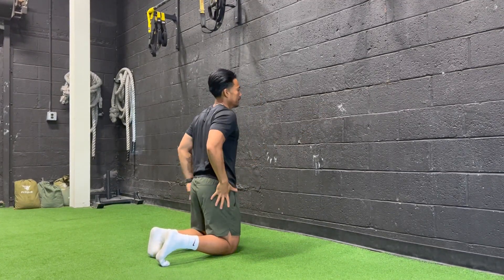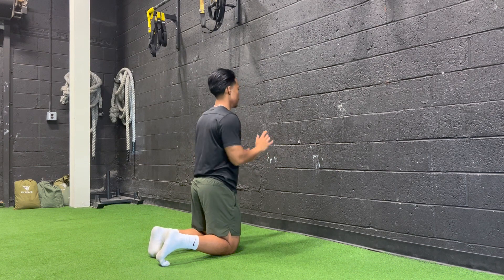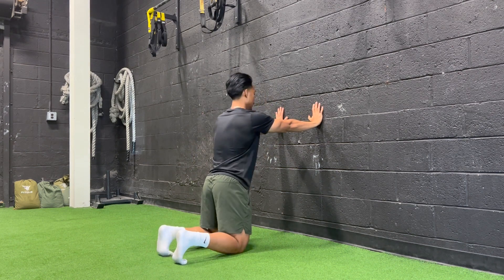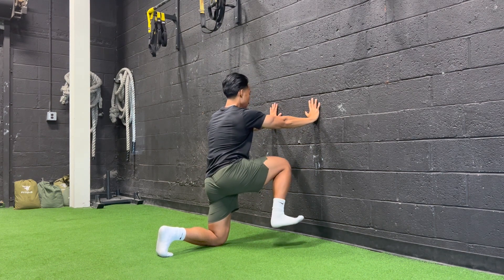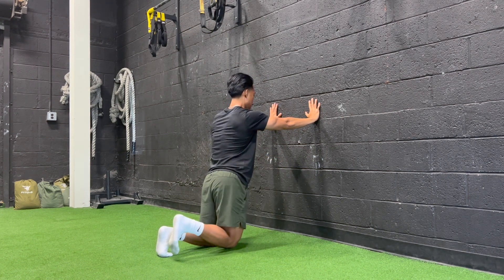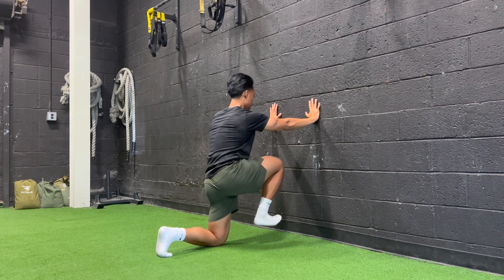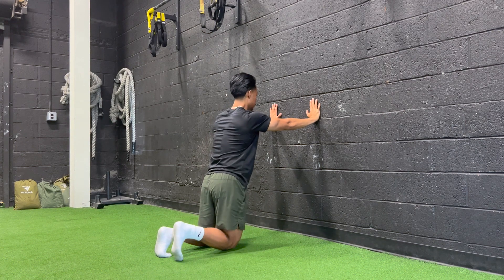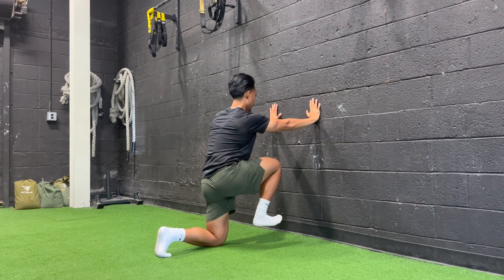1:2 Kneel Hip CAR Instructional